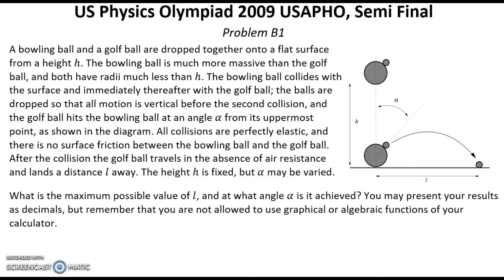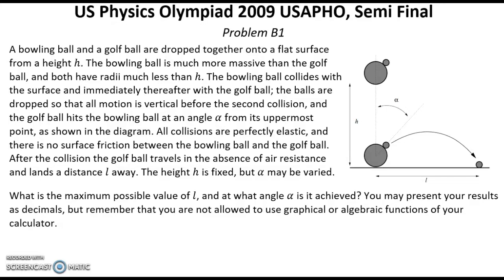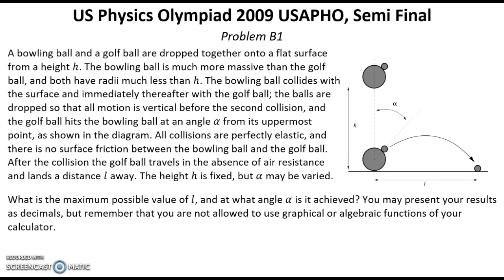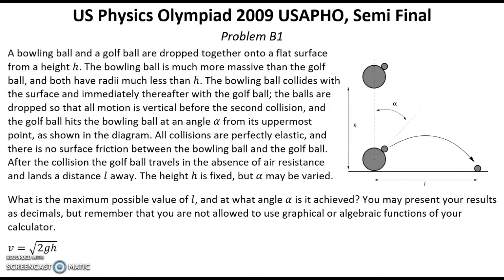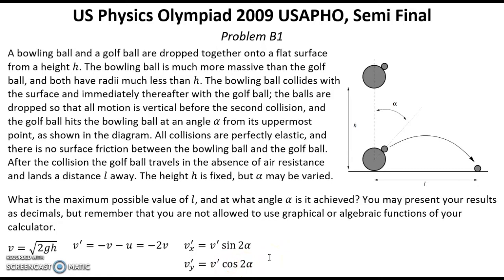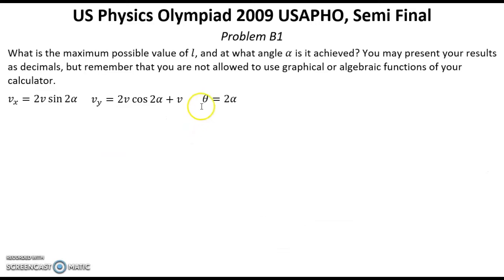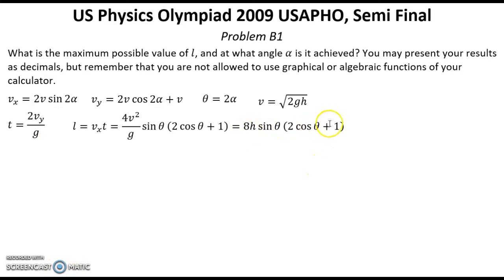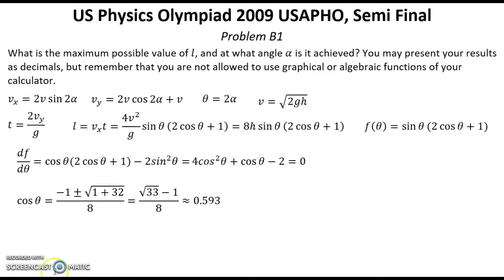US Physics Olympiad 2009. USAPHO. Semi finals. Problem 5 of 6. Mechanics. Kinematics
In this video I presented discussion for problem 5 of 6 problems from 2009 year Olympiad Semifinal USAPHO.

2:11 Solution